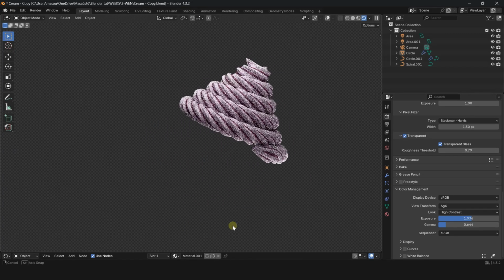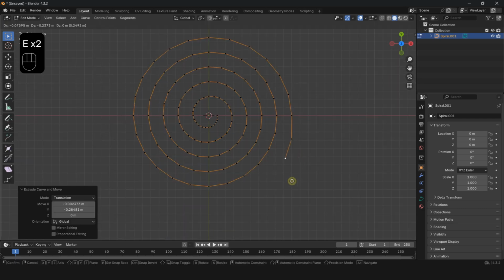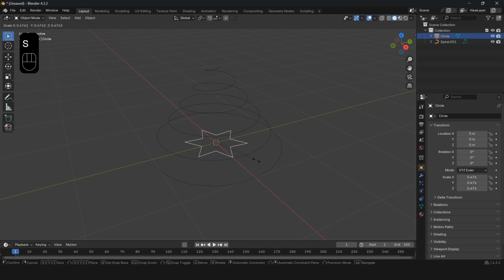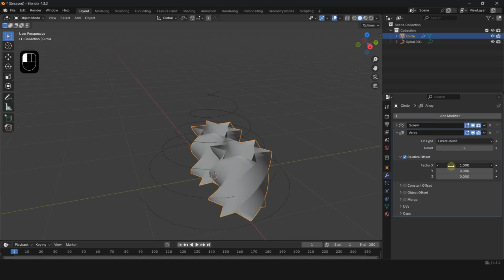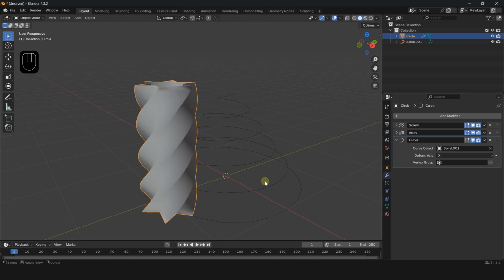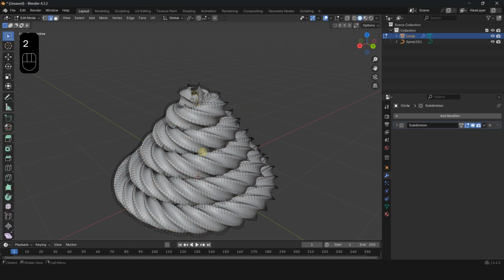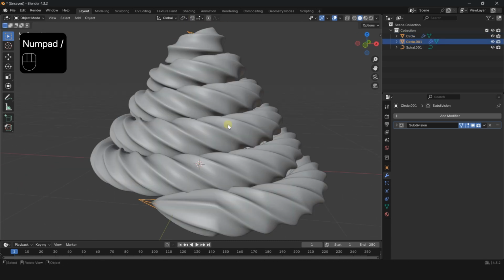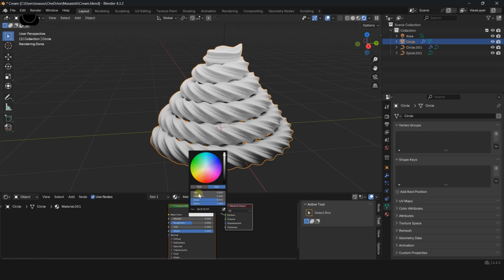How to Create whipped cream in Blender Screw modifier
blender text animation tutorial
blender 4.3 sculpting brushes
best blender tutorial channel
how to make realistic mockup in photoshop
product visualization blender tutorial
blender 4.3 modeling tutorial
how to make stuff in blender
blender packaging tutorial
how to add png texture in blender
how to use displace modifier in blender
how to animate objects in blender